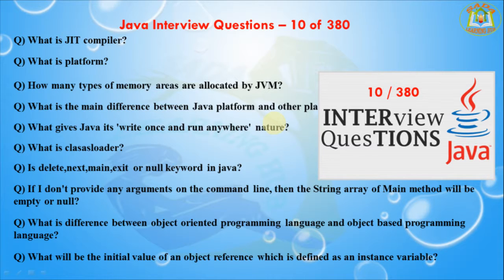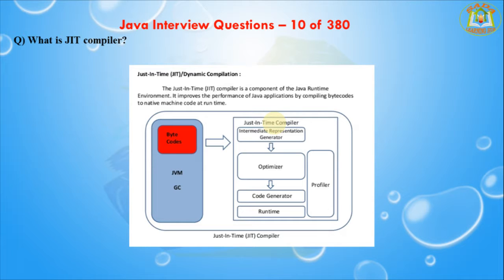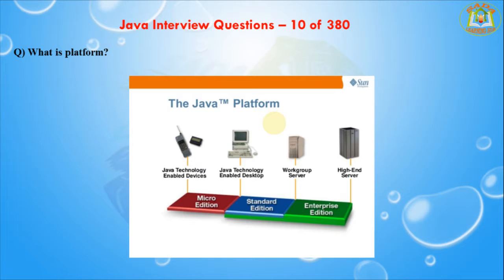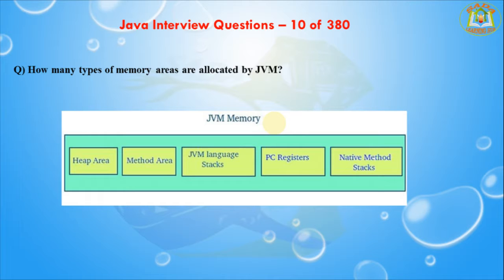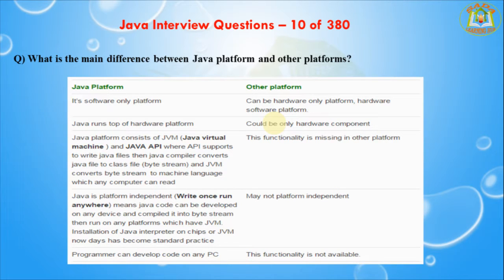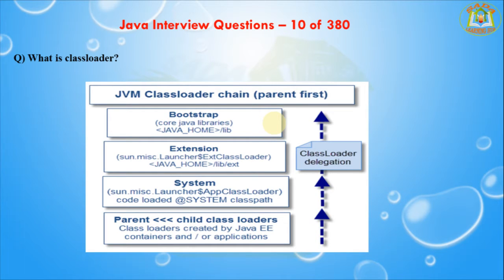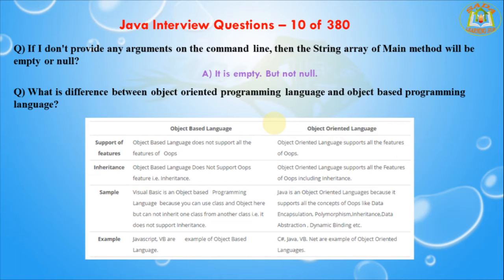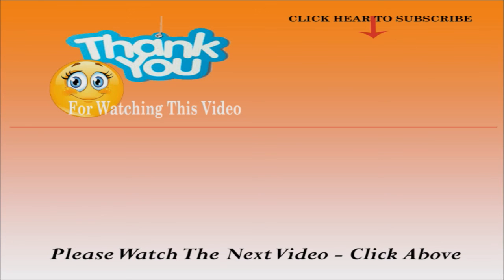Java Interview Questions – 10 out of 380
This video can help you to learn java interview questions with explanation
Q) What is JIT compiler?
Q) What is platform?
Q) How many types of memory areas are allocated by JVM?
Q) What is the main difference between Java platform and other platforms?
Q) What gives Java its 'write once and run anywhere' nature?
Q) What is clasasloader?
Q) Is delete,next,main,exit or null keyword in java?
Q) If I don't provide any arguments on the command line, then the String array of Main method will be empty or null?
Q) What is difference between object oriented programming language and object based programming language?
Q) What will be the initial value of an object reference which is defined as an instance variable?